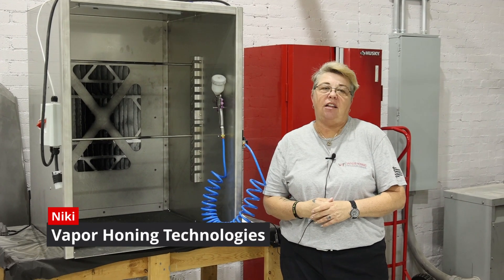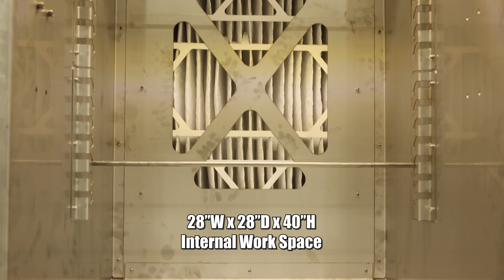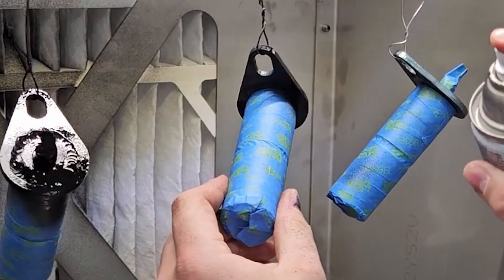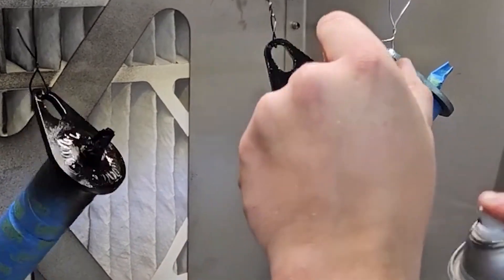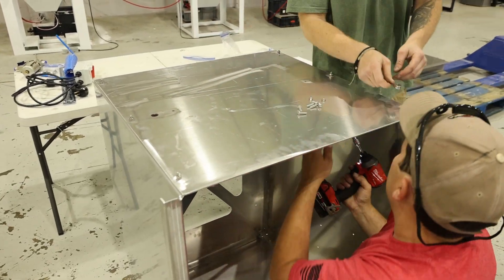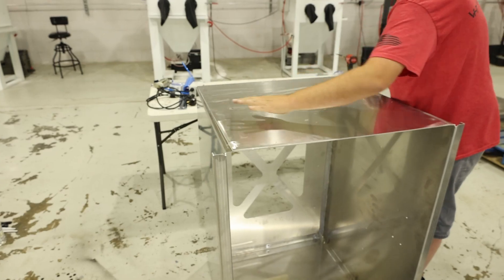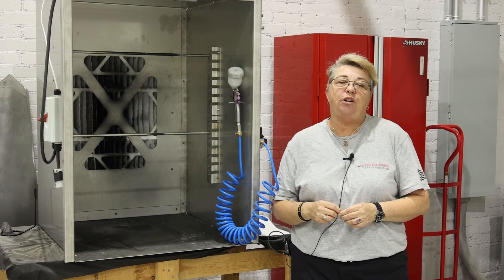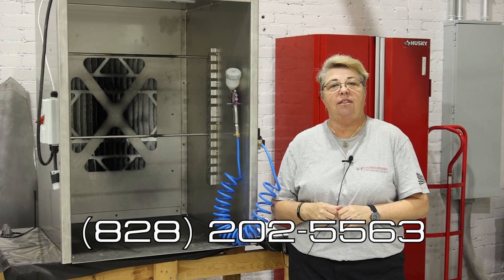Lets Talk about the Spray Booth!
Today, we're talking about the spray booth. We get a lot of questions and we're here to answer them. If you're interested in painting small motorcycles or automotive components, then the spray booth is a good option.